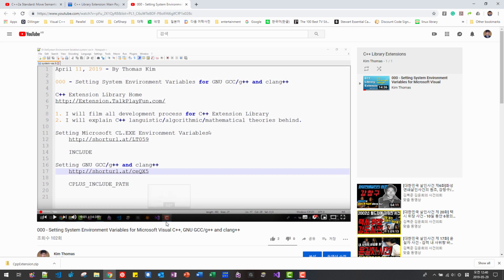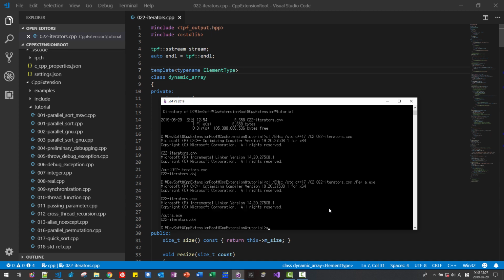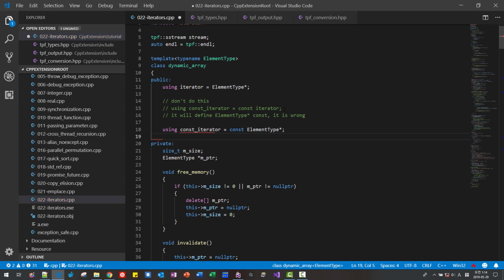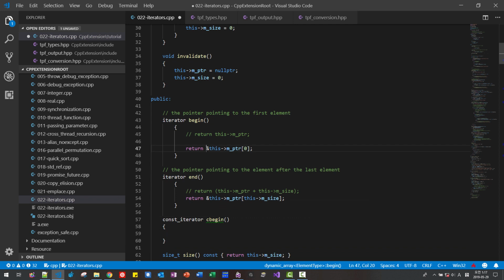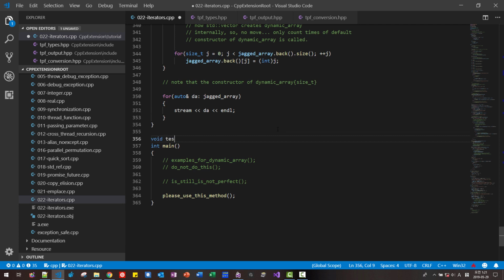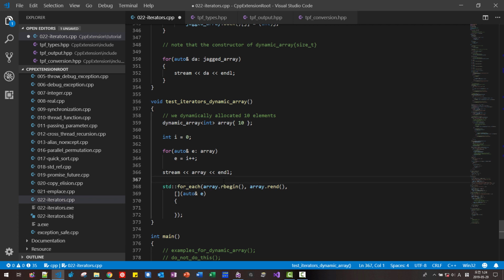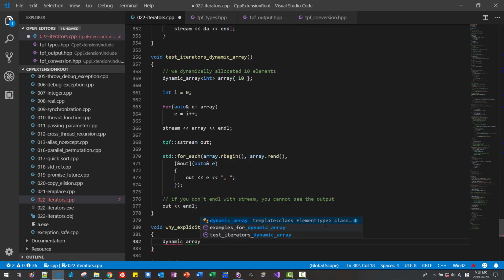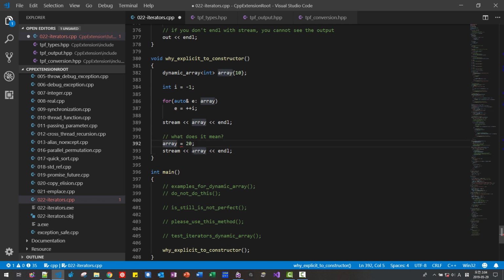C++2a Standard: How to Integrate Iterators to the Custom Class (022)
We will learn how to use the keyword explicit and how to integrate iterators to our custom C++ class.